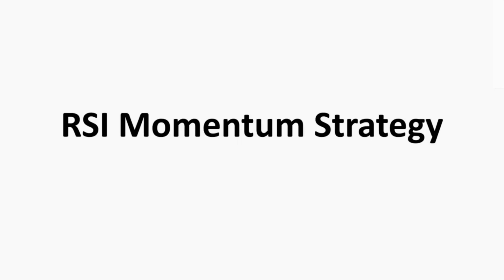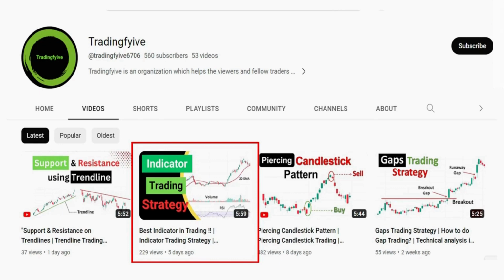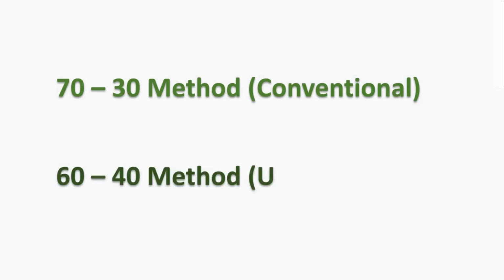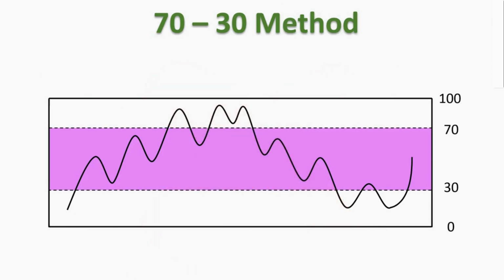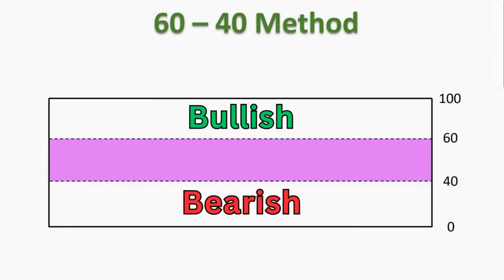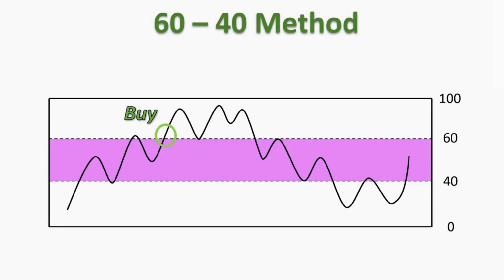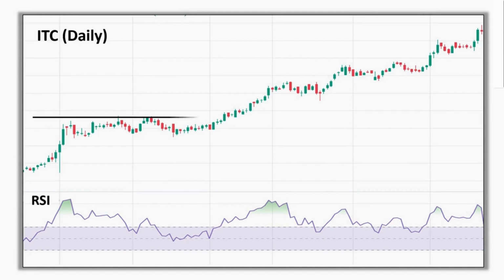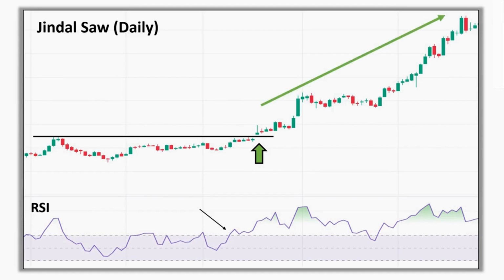RSI Trading Strategy | RSI Indicator | How to use RSI Indicator ? | Tradingfyive